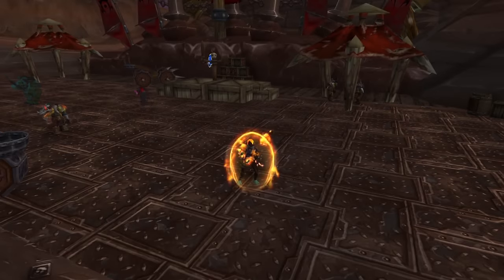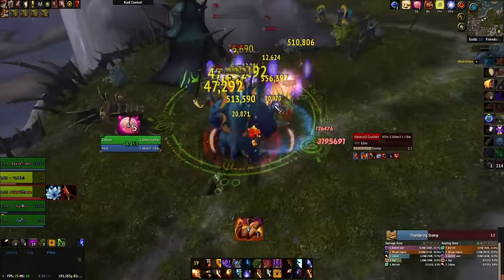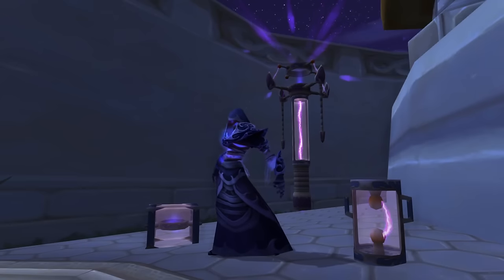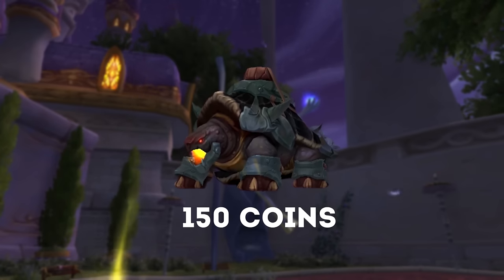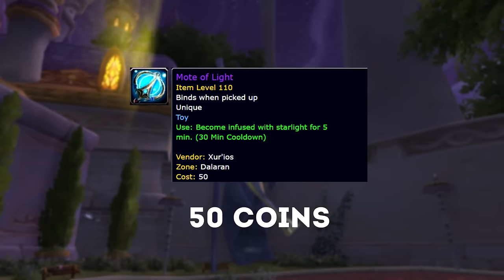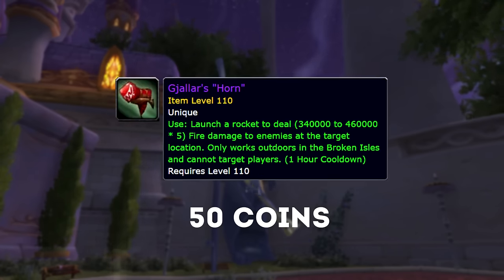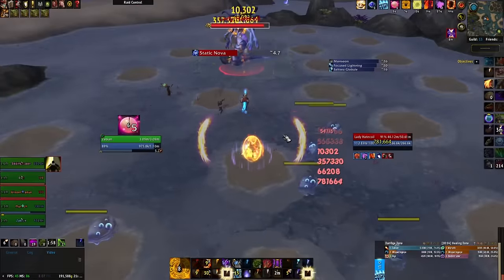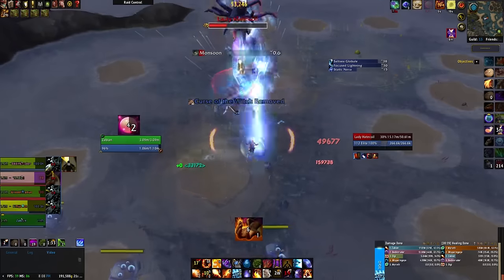Curious Coins are Dropping More Often! (What can you buy?)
I hope you enjoyed this video, I plan to make as many Legion guides as I can throughout it's release. All the guides would be about Professions, Toys, Mounts, Pets and all that jazz.

In this video I went over the items you can buy from the Xur'ios vendor in dalaran for curious coins, this includes the Arcadian war turtle mount, Mote of light toy and of course the much anticipated boon of the scavenger enchantment!

I look forward to seeing all of you in my next guide!

About My Channel:

I create guides and occasional funny videos based around the MMORPG World of Warcraft, I try to make these guides as informational as I possibly can while keeping them at a short length.

Legion is the latest expansion added onto the game World of Warcraft, It will probably be around for at least two years before the next one is available and I will be trying to create as many guides for it as I can!